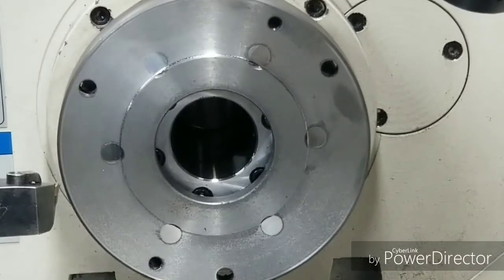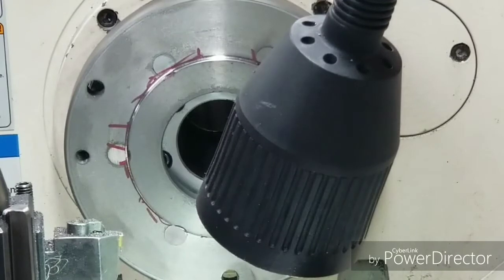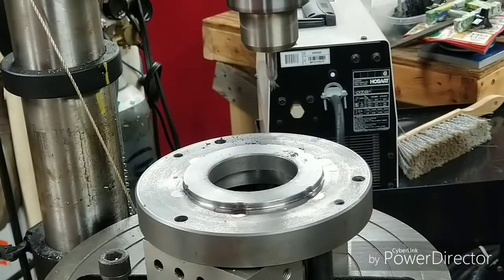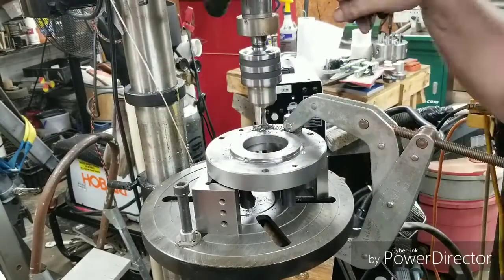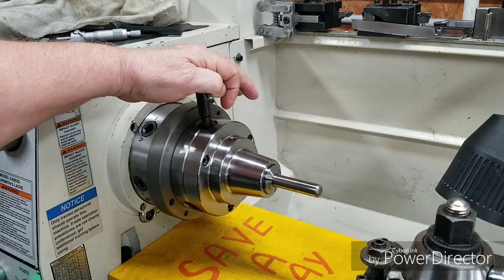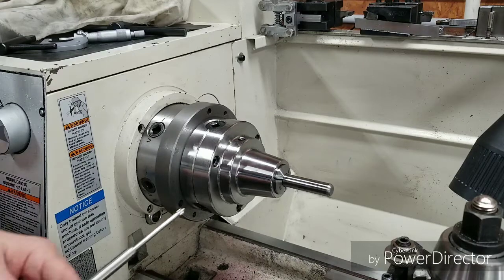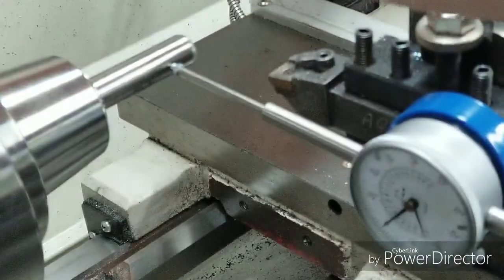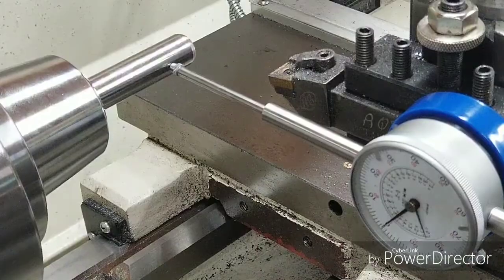Machining D1-5 Back Plate for 5c collet chuck to .0001 T.I.R.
Finish Machining of a D1-5 import back plate for a import 5c collett chuck.